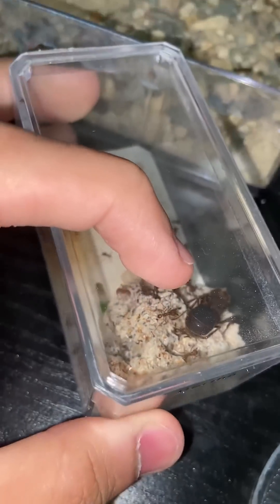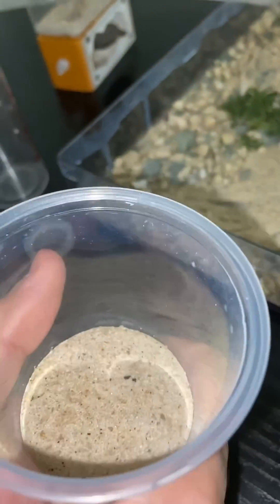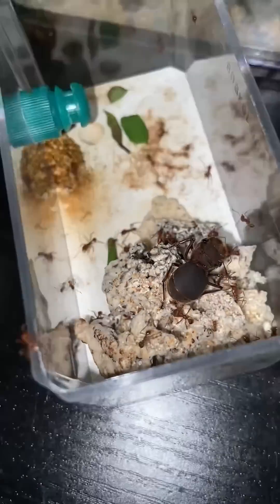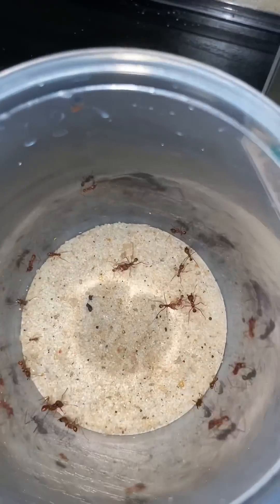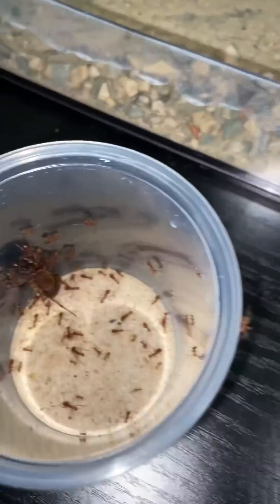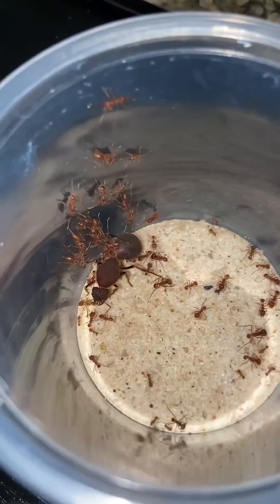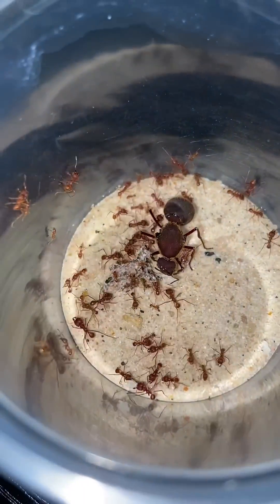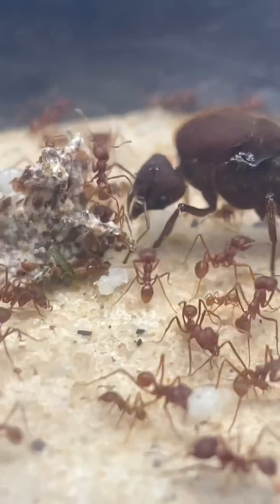I Moved My GIANT Queen Ant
Today I moved Bertha (my giant Texas leaf cutter ant queen) and her small colony.

Their old fungus garden was very dehydrated and filled with infertile eggs, so I gave them some more fungus and a little bit of brood from Tick & Tack (my 2 queen Texas leaf cutter ant colony).